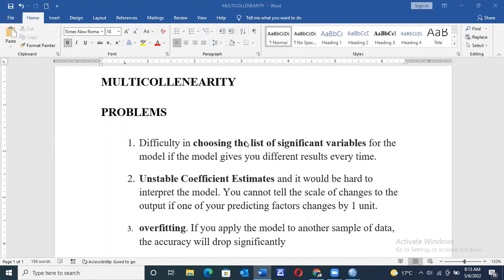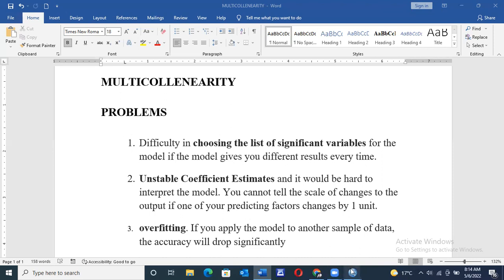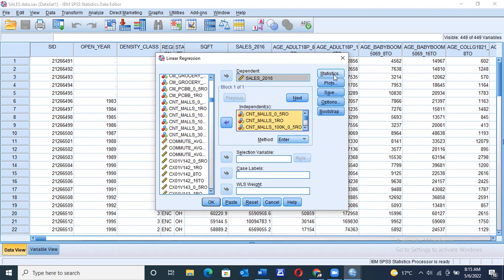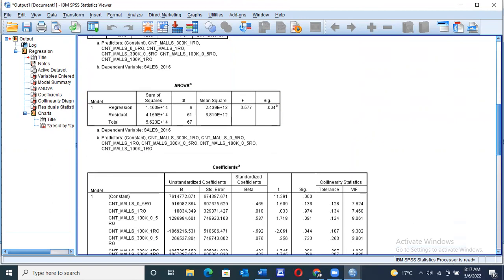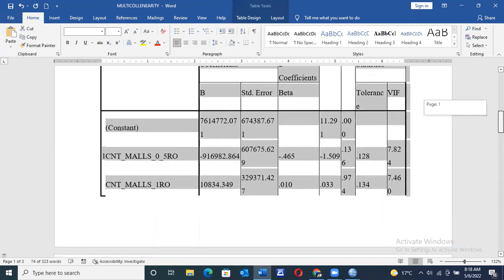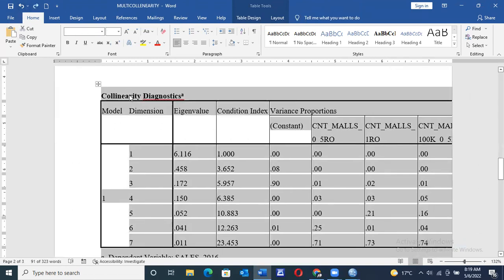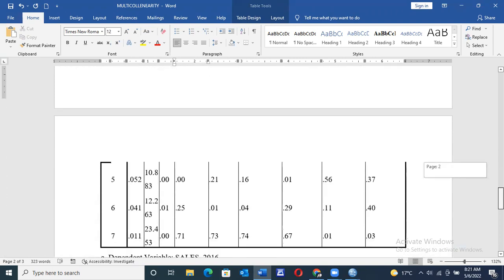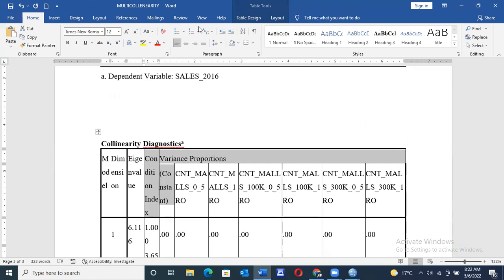Multicollinearity in linear regression | KAJOS Consultants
Multicollinearity  occurs when independent variables correlate with each other